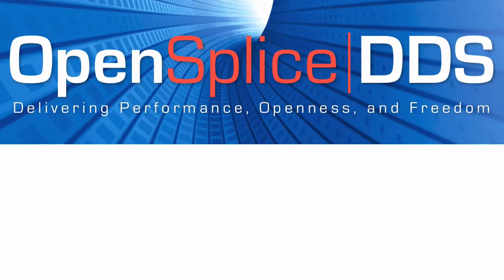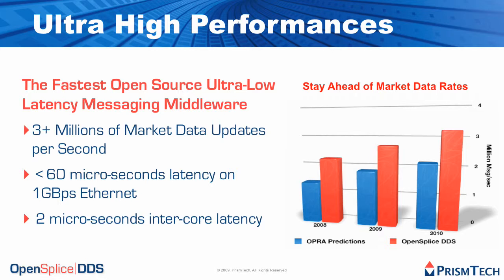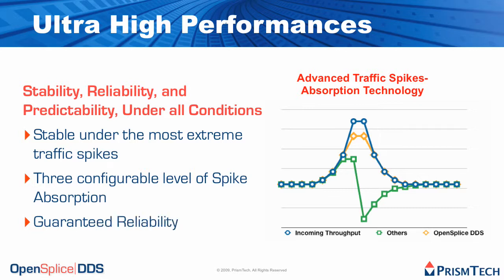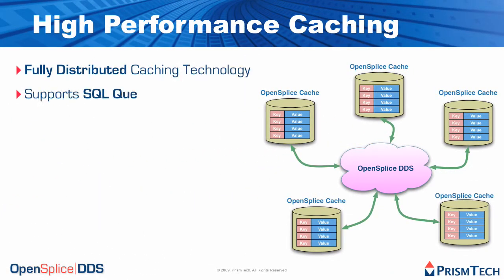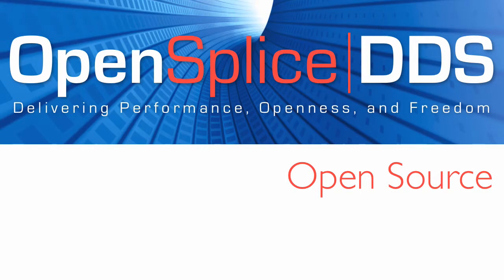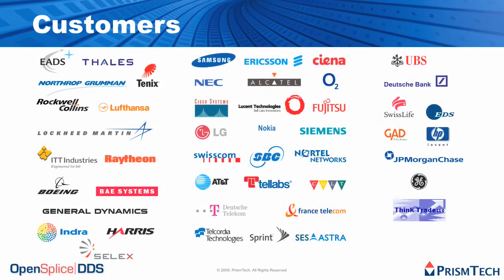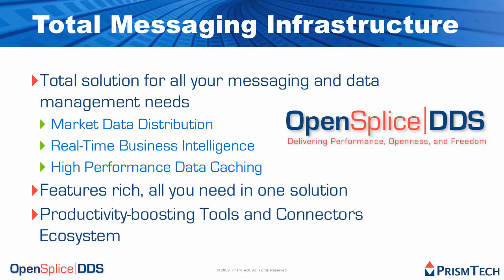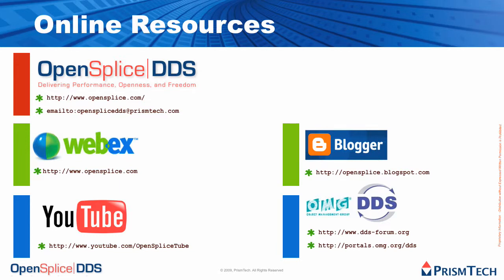OpenSplice DDS on Wall Street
This presentation provides a brief overview of the key reasons why firms operating on the Capital Market should consider OpenSplice DDS and of the benefits it provides.